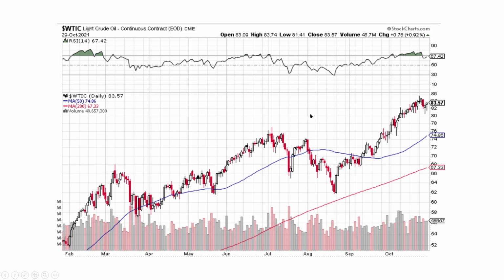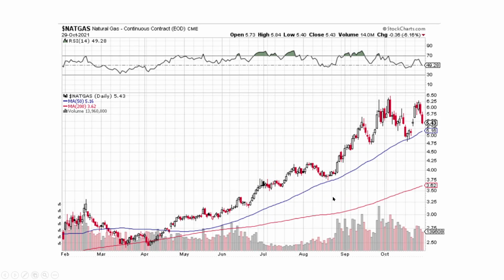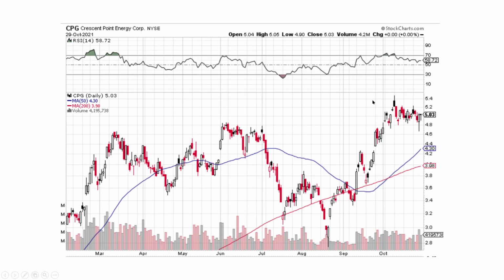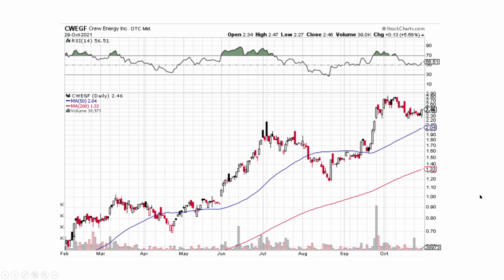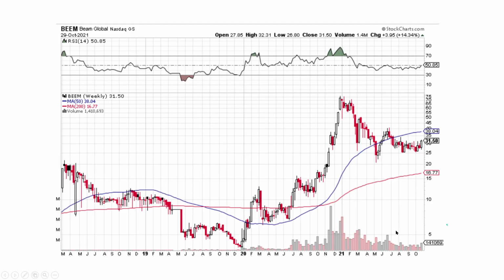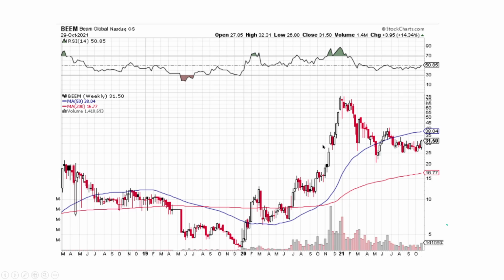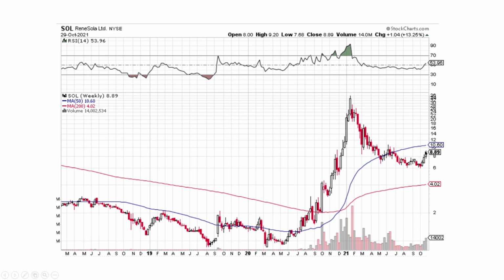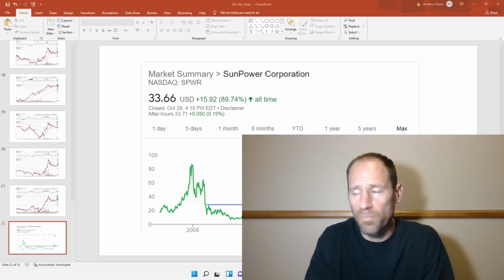Oil, Natural Gas, Solar: Technical Analysis: Solar Looks GREAT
Solar looks great and I think will continue higher.